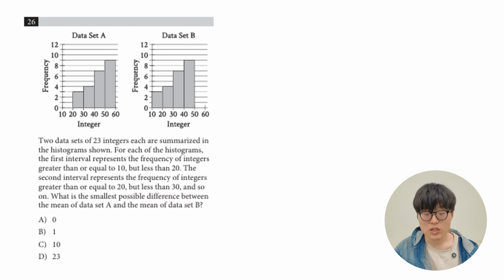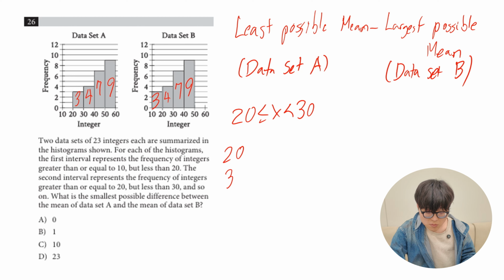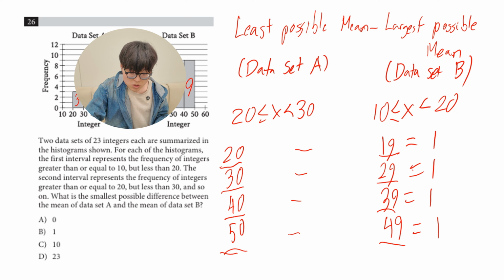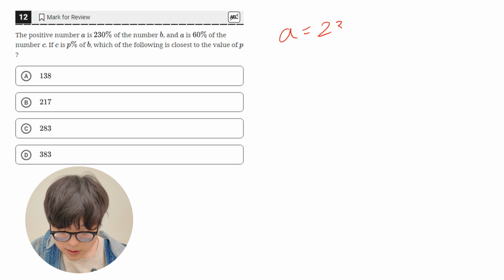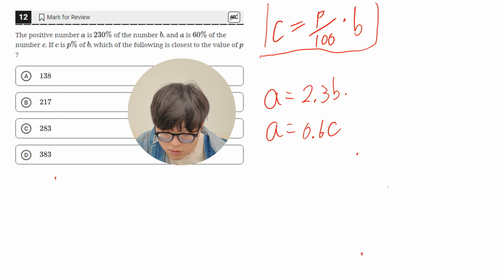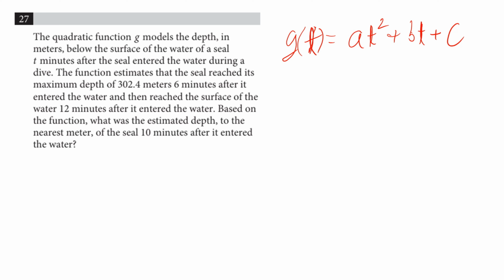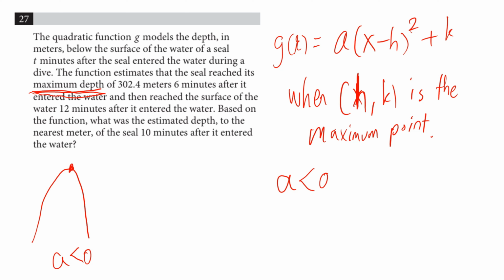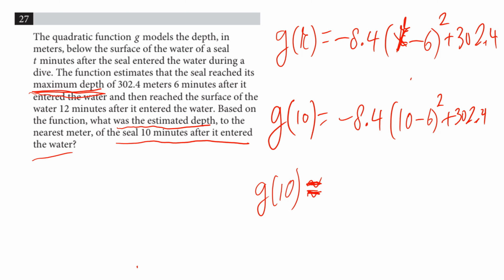Is the DSAT Getting Harder? | Feat. Minsue Kim from Test Qube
Hello dear virtual little siblings! In this video, I'm joined by Minsue Kim, pro SAT Tutor at one of our partner firms @TestQubeKR! In total the TQ team has written over 4000+ practice problems-- today we'll be discussing whether the DSAT is getting harder and tips for nabbing that perfect 800!

Time Stamps
0:00 Is the DSAT Getting Harder?
0:56 Tip 1: New Variations, Same Concepts
6:50 Tip 2: The Most Important Variable
12:08 Tip 3: Make Long Word Problems Shorter!
17:23 Bonus Offer!

Hi! We're Kevin and Jeffrey, two Yalies who founded the ElevatEd School, a platform dedicated to helping you articulate and express your most authentic self. We teach creative writing, critical thinking, communication skills, applying to college--- you name it!